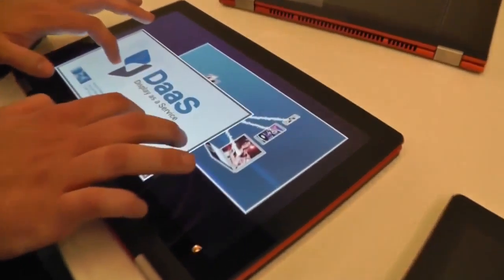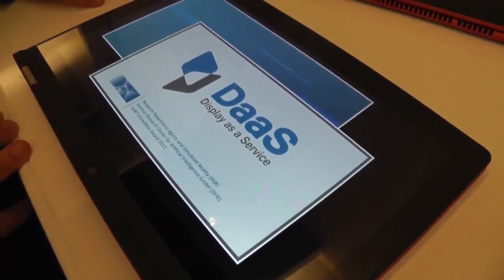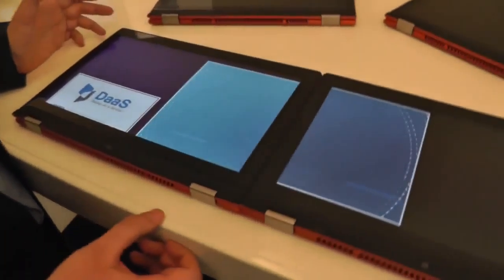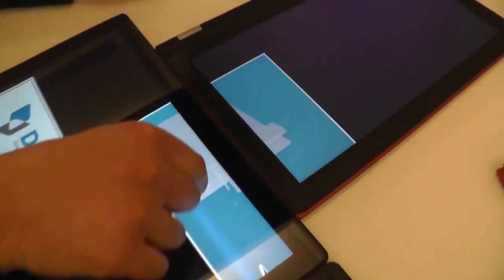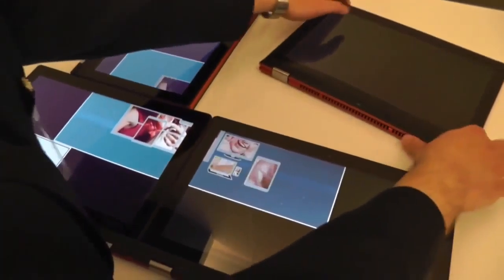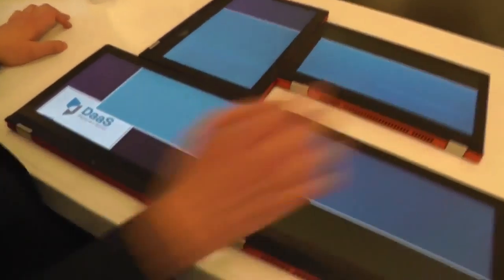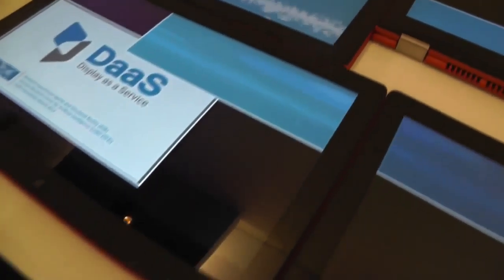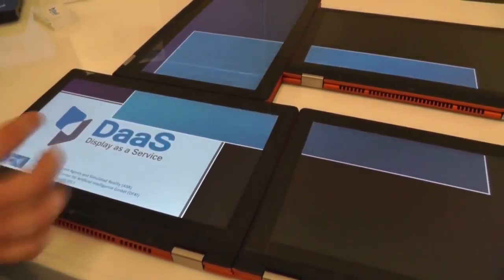Intelの今後のショーケースでのサービスデモとして表示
http // -   - インテル今後のショーケースでのサービスデモとして表示ハンブルクにおけるIntel­の今後のショーケースで我々は、サービス技術としてディスプレイのデモを入手する機会­を得た